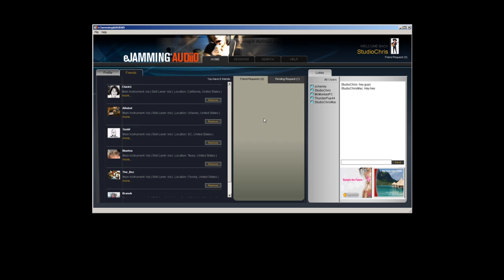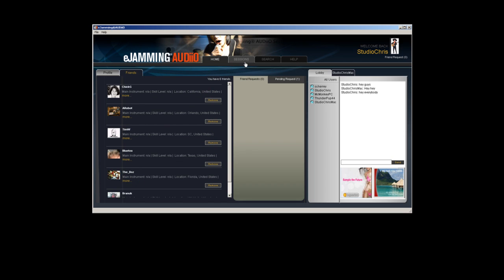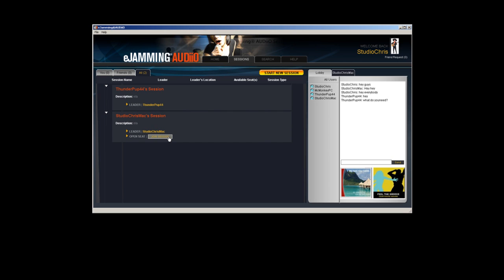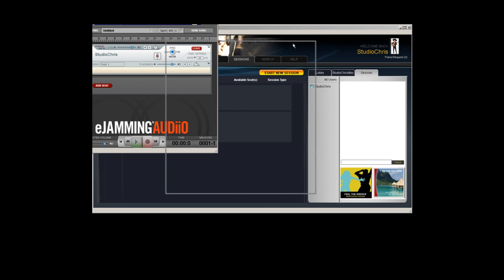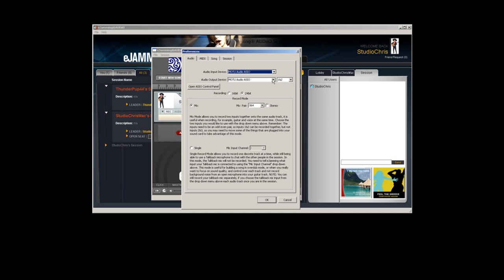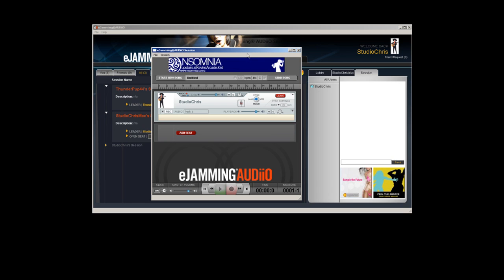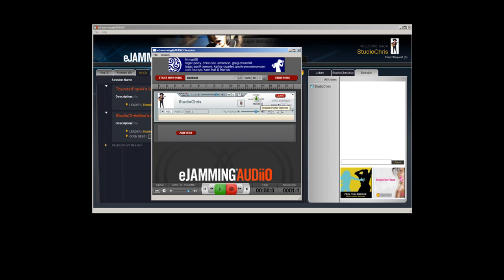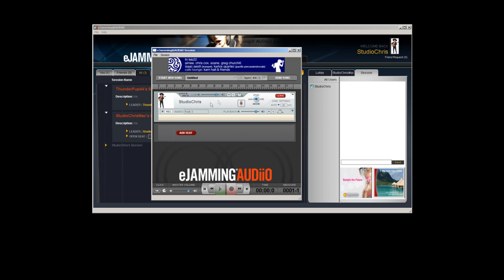Setting Up Your First eJamming Session Part 1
Getting the new eJamming AUDiiO Beta 14 up and running in a hurry.